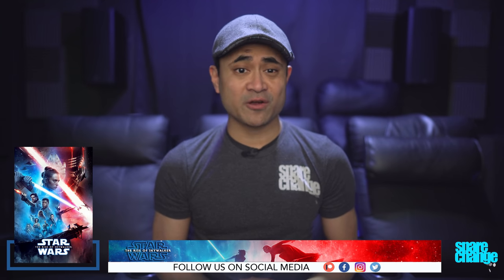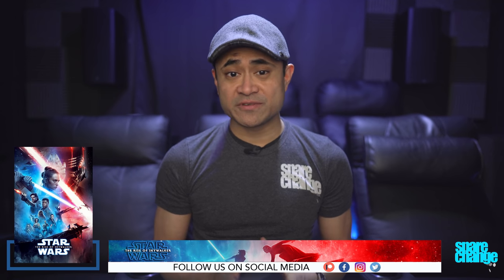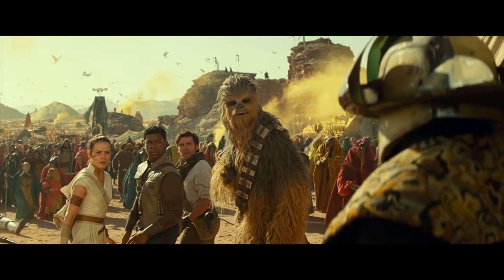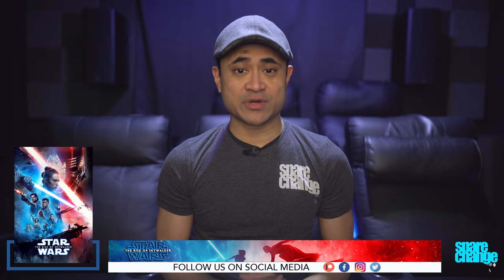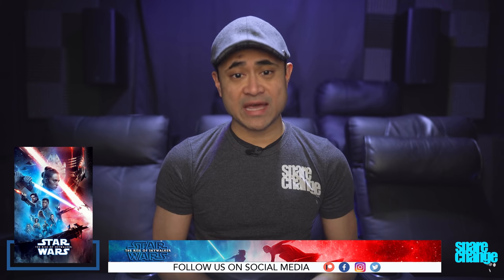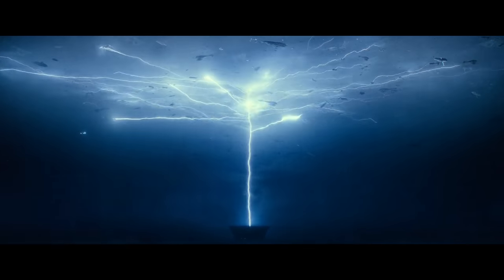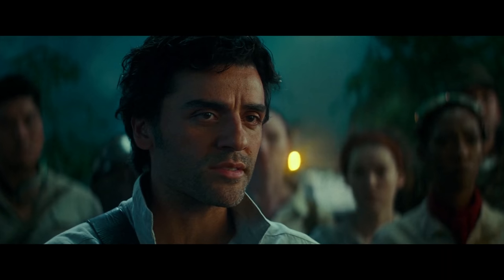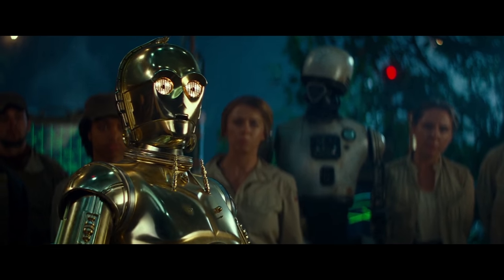A Worthy 4K Finale? Star Wars: The Rise Of Skywalker 4K Digital Stream Review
We review Star Wars: The Rise Of Skywalker on 4k digital streaming in Dolby Vision and Dolby Atmos.

Sony 75X900F:

REL HT/1508

Shot on:

Sony a7III:

Sony 24mm

More Equipment: